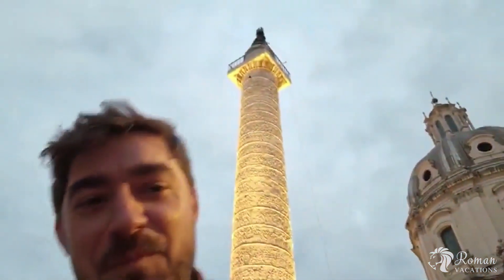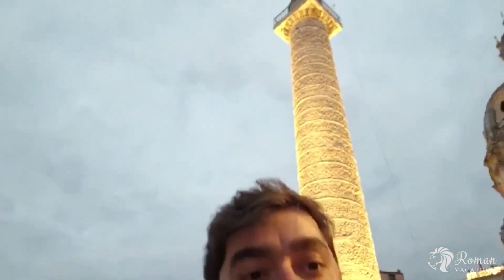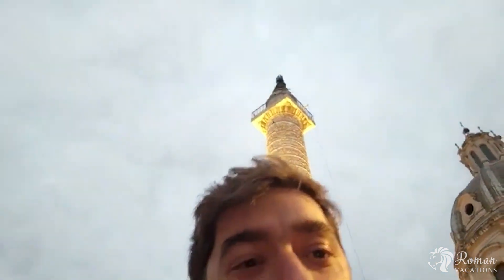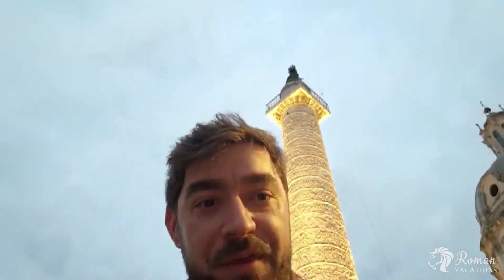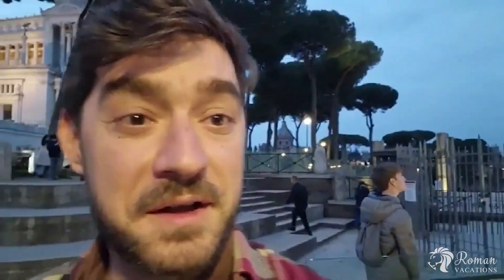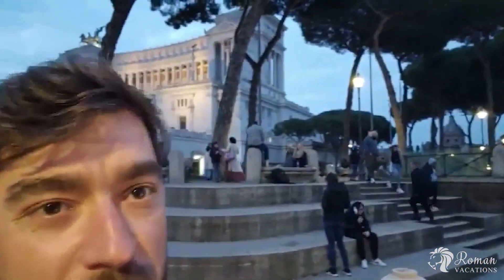TINY TOUR: Trajan's Column- by Roman Vacations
Welcome to Trajan's Column!  Join us in visiting some of Rome's top sights in our Tiny Tour Series where we give you a taste of Roman History and introduct you to our team!

We brought you our "Tiny Tours" LIVE on facebook this past year and got great feedback, and now we want to share our Tiny Tours to YOUTUBE so you can travel through Rome with us from anywhere in the World!